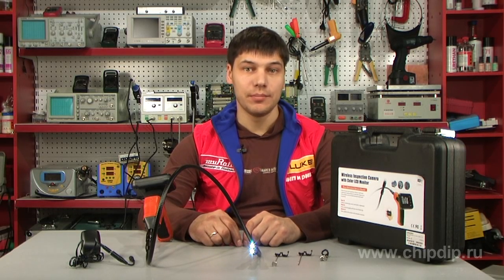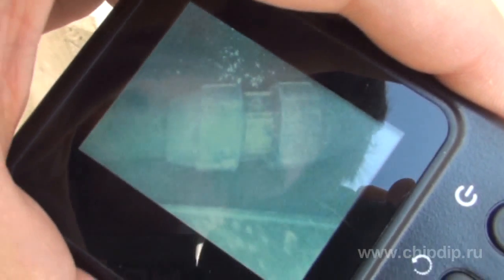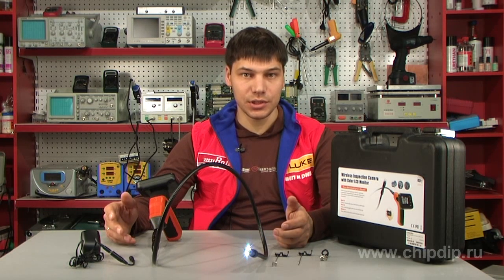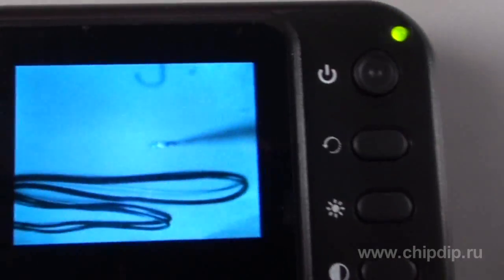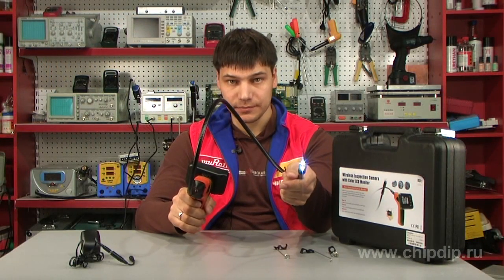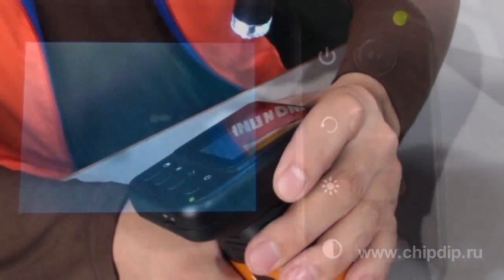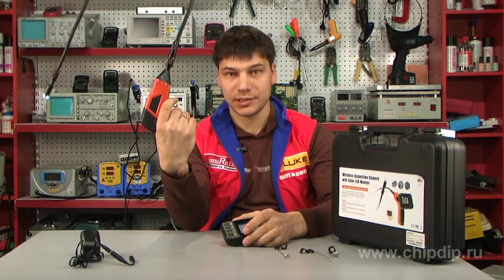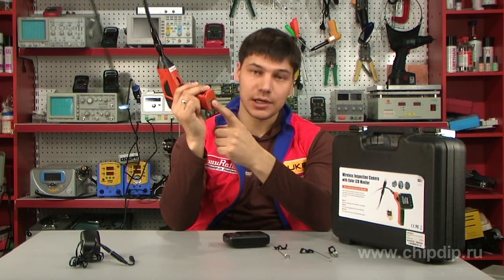8802AJ Camera on Flexible Tube with LCD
8802AJ Camera on Flexible Tube with LCD 8802AJ surveillance device consists of a miniature video camera on a flexible tube. It transmits image to the LCD. The device is designed to monitor remote objects and allows visual diagnostics of integral units of a vehicle, diagnose complex and expensive mechanisms without disassembly, to control quality of products. This device can be used for visual examination and retrieval of various items with different attachments from remote places. The entire device consists of three parts: the camera itself on a flexible tube, an LCD and a handle, made in the form of a pistol. The camera is colorful, equipped with a backlit with adjustable brightness levels and is in a waterproof casing 17 mm in diameter. The length of the flexible tube is 1 meter. The LCD with a diagonal color of 2.4 inches has resolution 320x234 pixels. It can be detached from the handle and continues to work via Bluetooth wireless technology. The control buttons are to the right of the display. The handle is ergonomic, made in the form of a pistol. The on/off button is at the bottom. It is also used to adjust the backlight. There is a compartment for four 2A type batteries at the bottom. The package includes: 8802AJ CameraCase for storage and transportation Charger TV connection cableThree nozzles